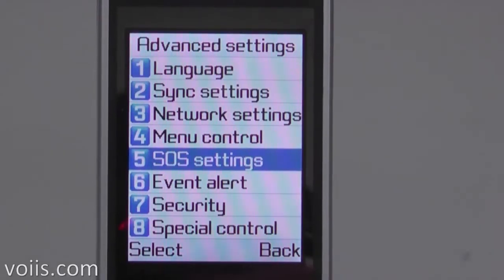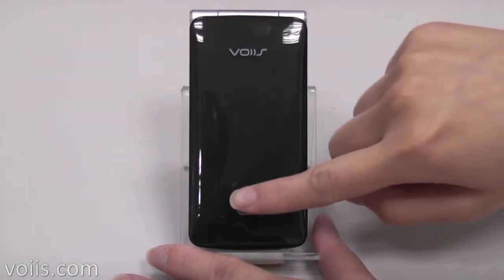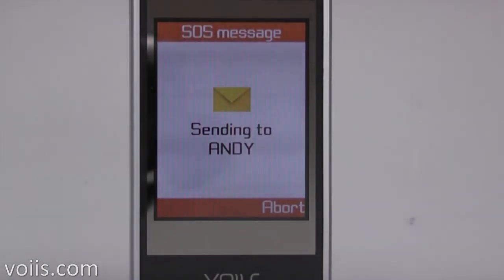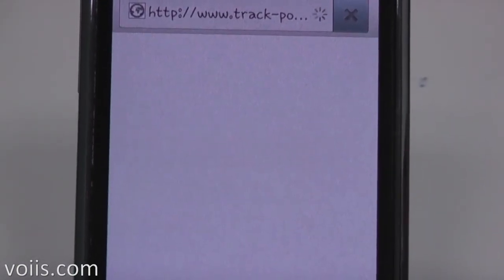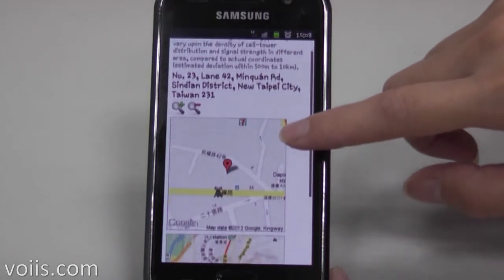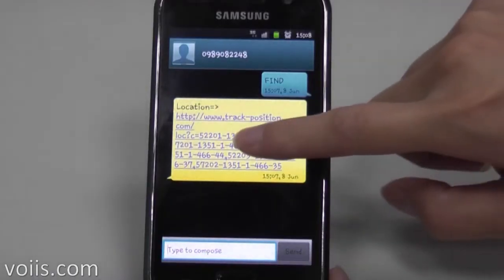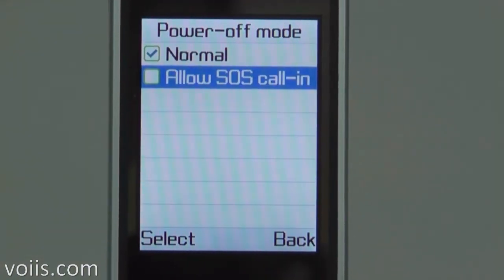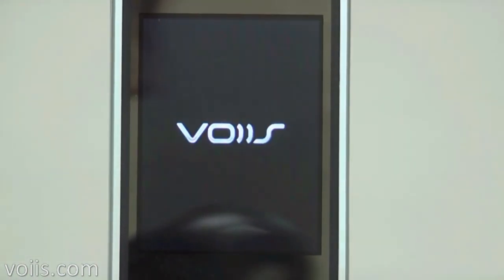VOIIS Senior's Phone - SOS Call